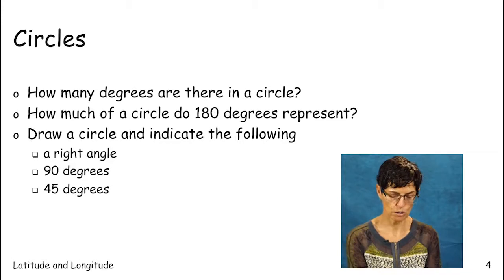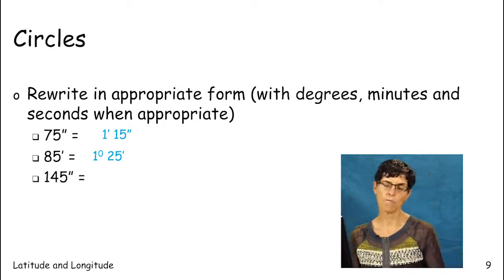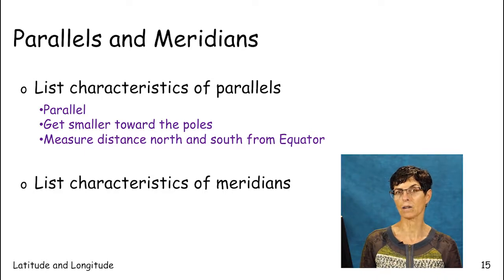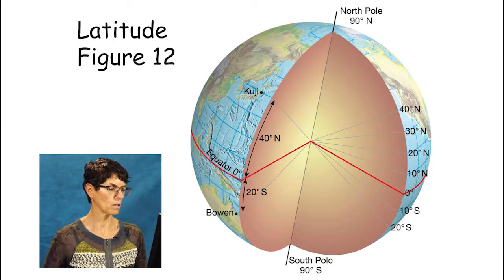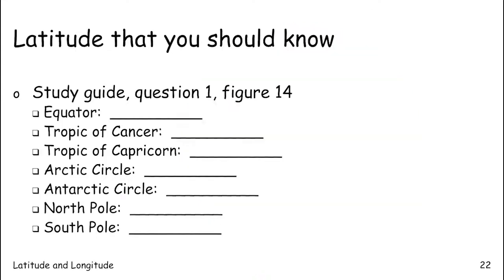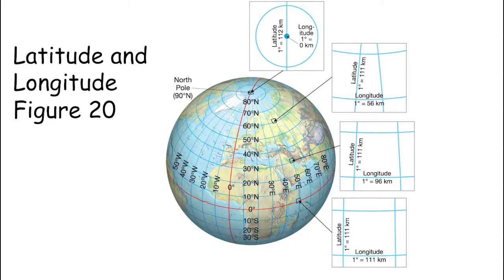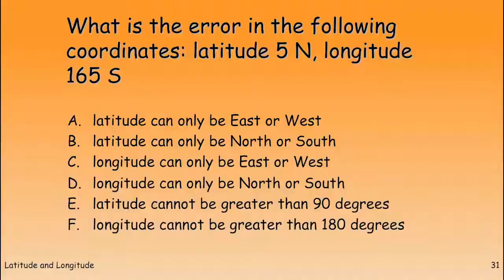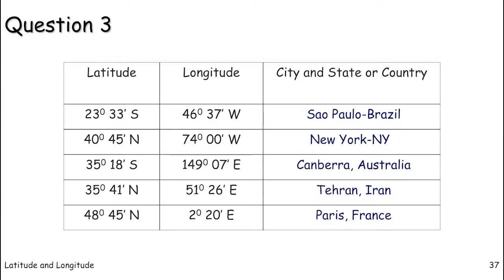Geog103-Chapter 1-Latitude and Longitude